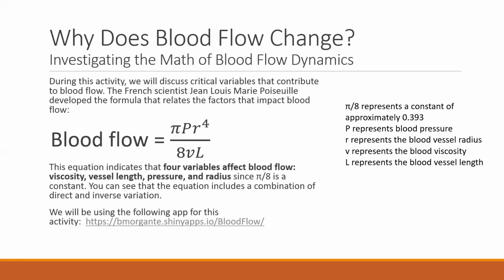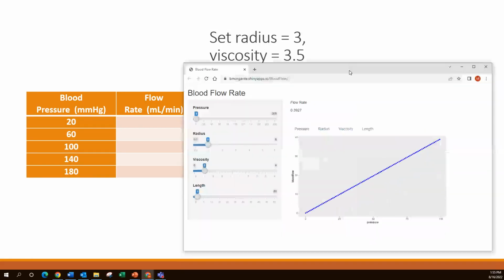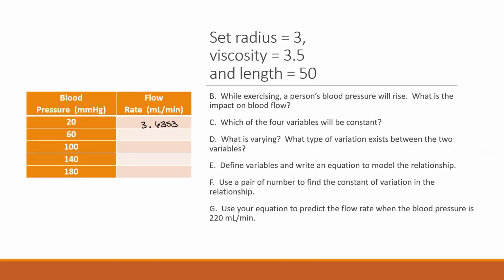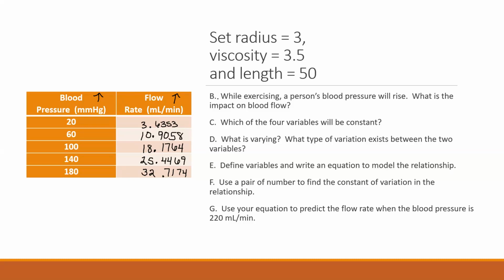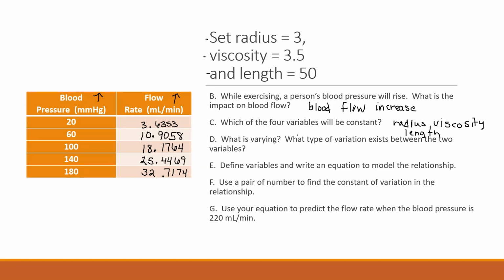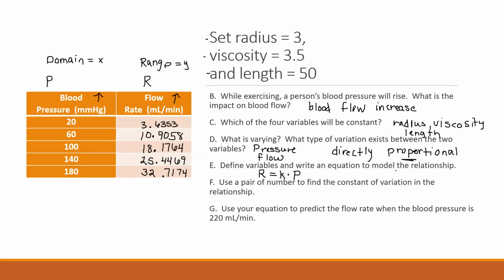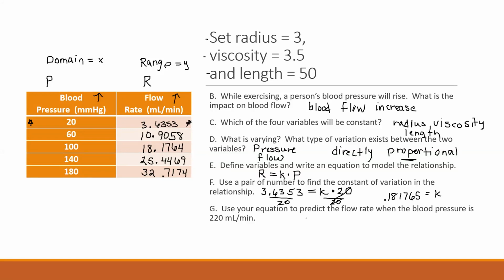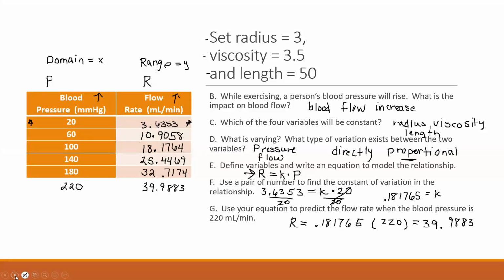Proportional Blood Flow Pressure Example